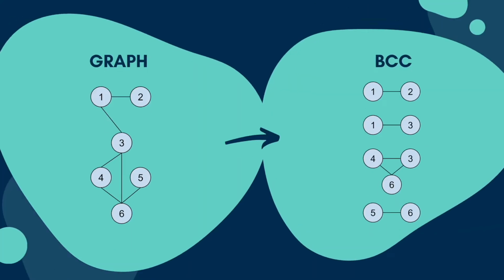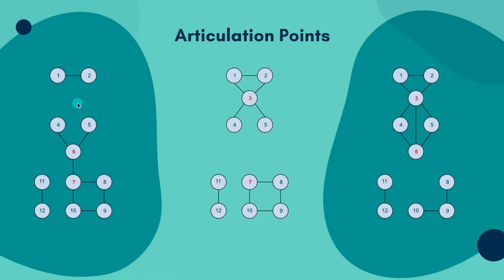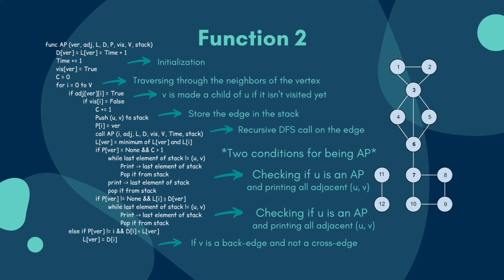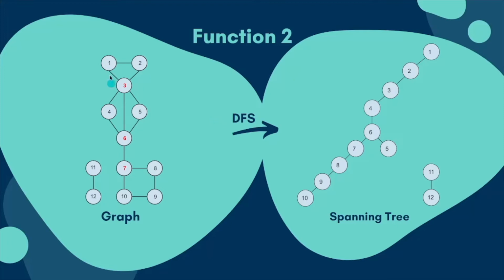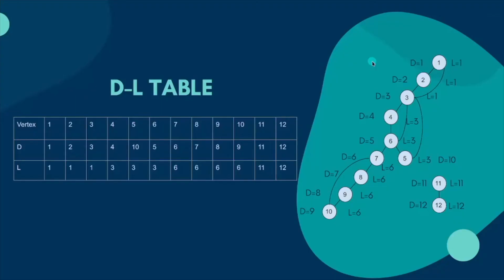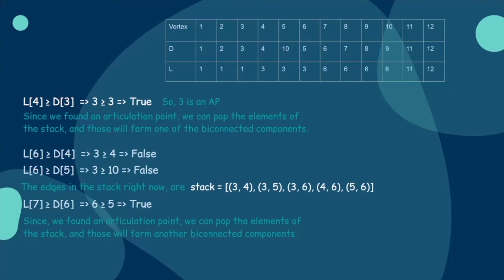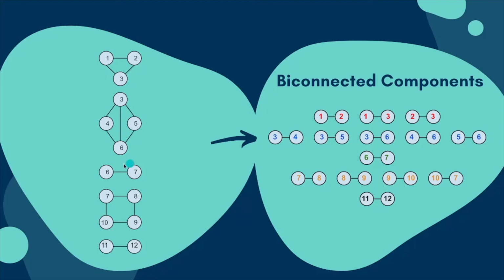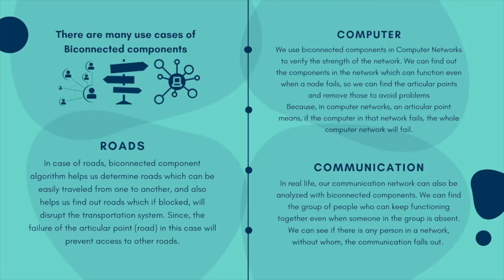Algorithms: Biconnected Components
CSE221: Algorithms
Presentation
Summer 2021
Department of CSE
BRAC University, Dhaka

By -
Md Zunayedul Islam
Sharmin Akter Keya